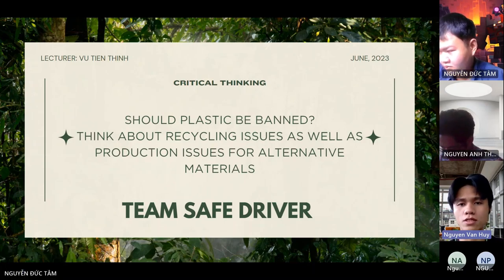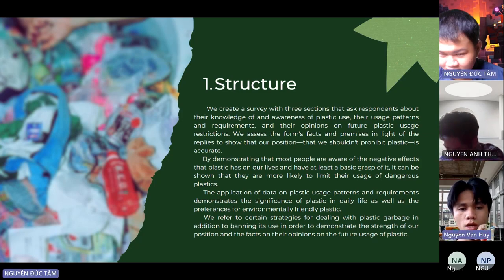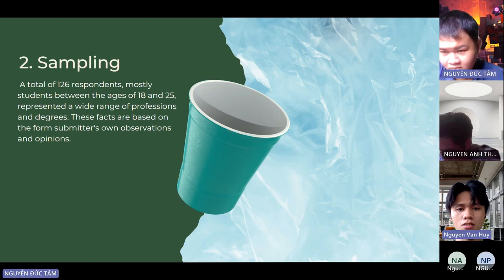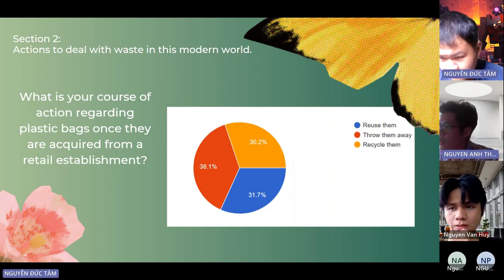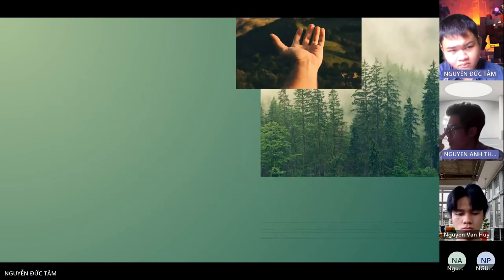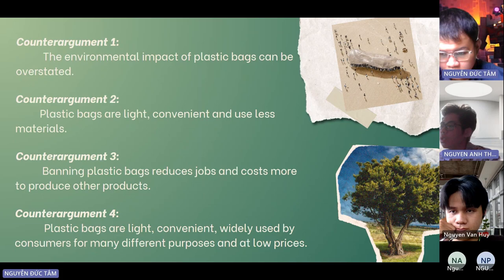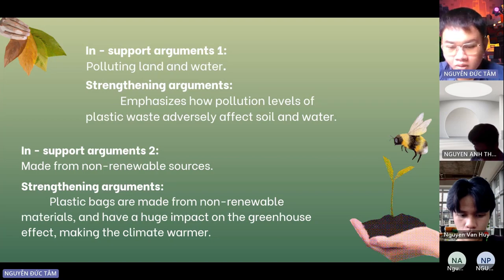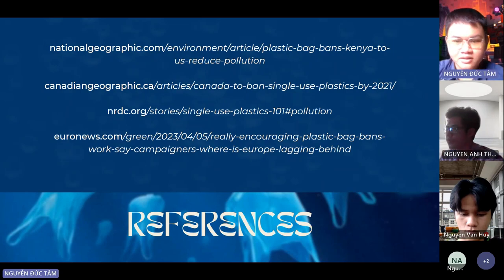Critical Thinking | Should plastic be banned? | HCMIU / Lecturer: Vu Tien Thinh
CRITICAL THINKING PROJECT / Topic area 2 - ENVIRONMENT:
20. Should plastic be banned? Think about recycling issues as well as production issues for alternative materials.
In recent years the question of whether the use of plastic should be banned or not is a recurring one mostly because people have become more aware of the damage it is doing and their renewed interest in conserving the environment for future generations and it has become more crucial than ever to understand the reasons of the effects of plastic, we will dive into the nature of plastic, what it does to the environment and the rising debate between whether plastic should be banned or not. Humans are facing a crisis with plastic bags. They are one of the greatest risks to the environment despite their practicality and versatility. Despite the many applications, there’s no shortage of reasons why plastic bags should be banned:
Polluting land and water
Made from non-renewable sources
Harmful to human health
Not easy to recycle
VIETNAM NATIONAL UNIVERSITY – HCMC
INTERNATIONAL UNIVERSITY